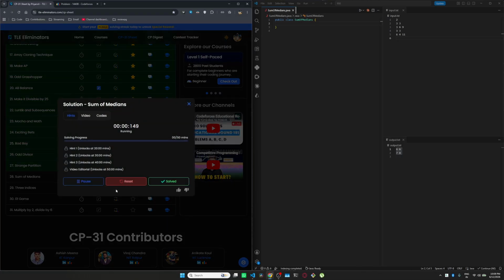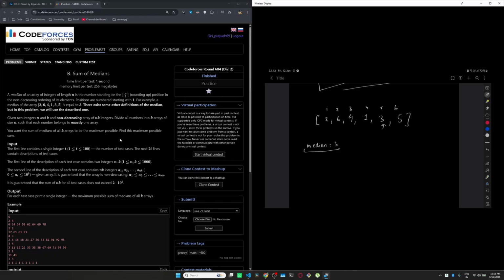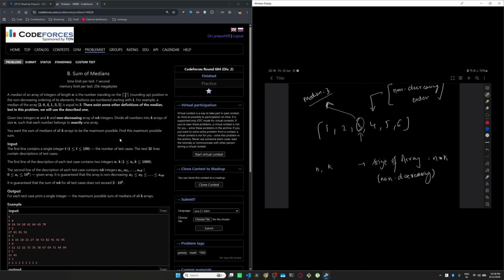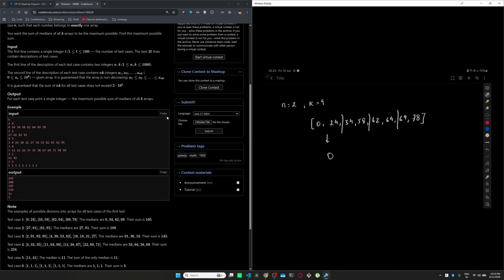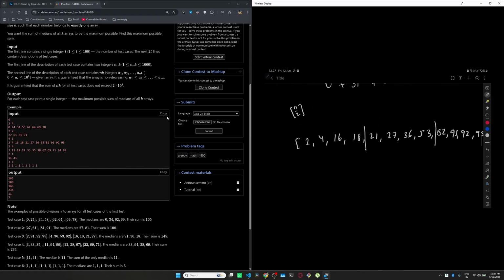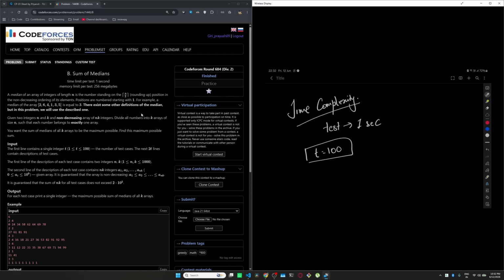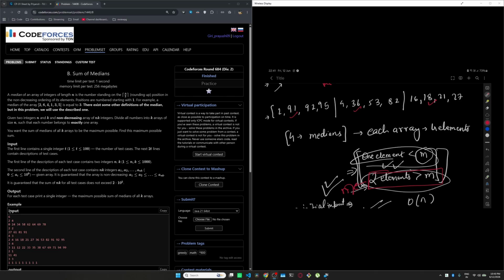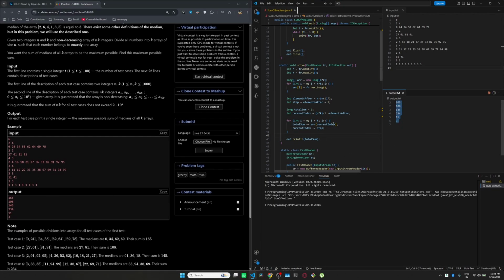Sum Of Medians | 900 | CP-31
A GOOD PROBLEM, but I had to rush the code since I had to go, but since the deducing and finding the key idea was fun!